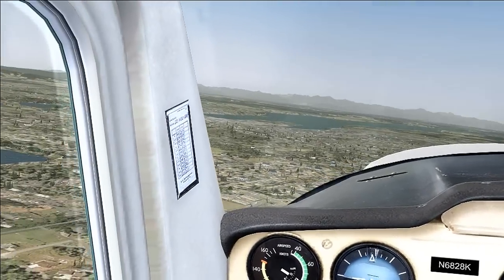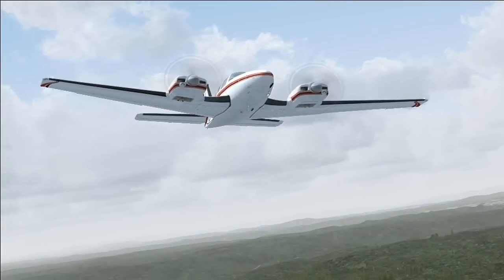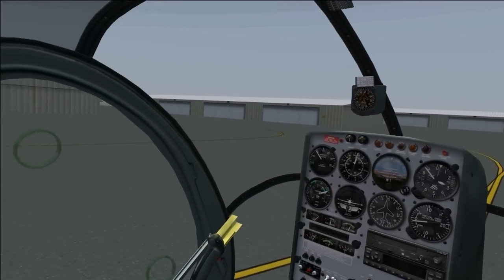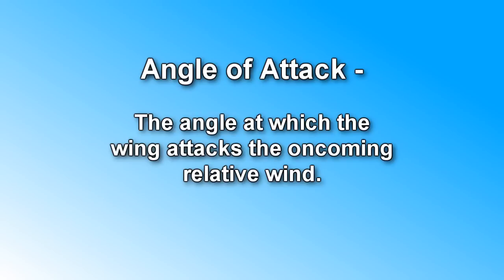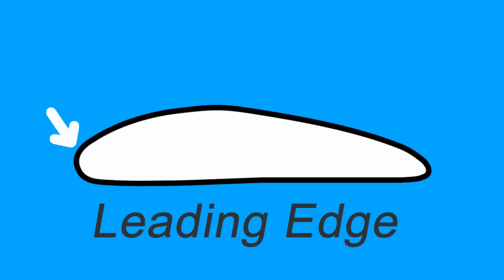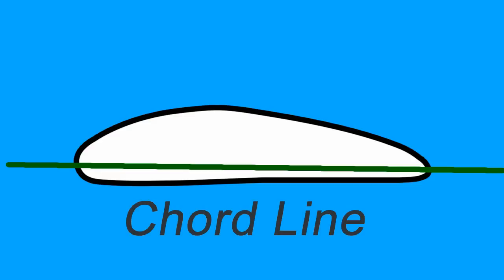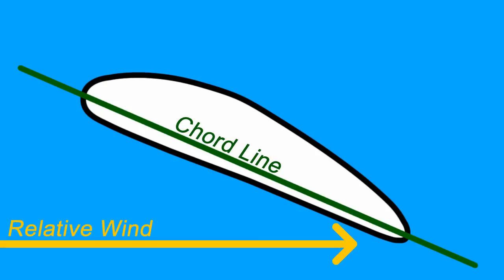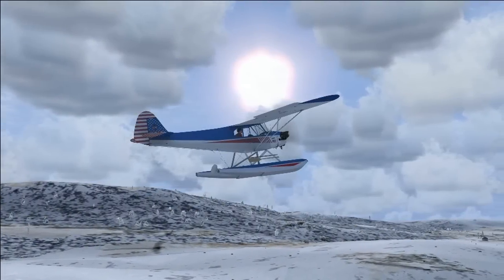Angle of Attack and You - A Brief Introduction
A brief introduction to Angle of Attack, and how it serves us in Flight Simulator. More in-depth information to come in the next videos, as we break down slow flight, stalls, and other great flight simulation tutorials!

This video highlights the information needed for a Flight Simulator user. In no way should this be used for real world aviation training, obviously.

Produced by Garth, with GearDownFS